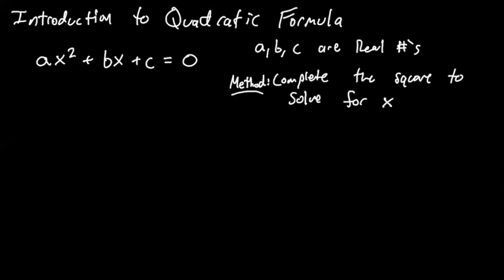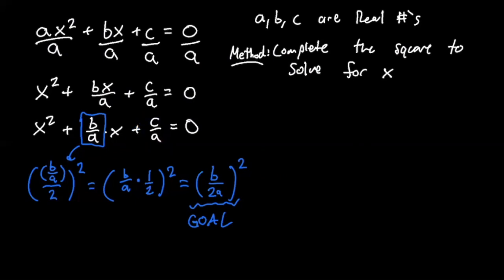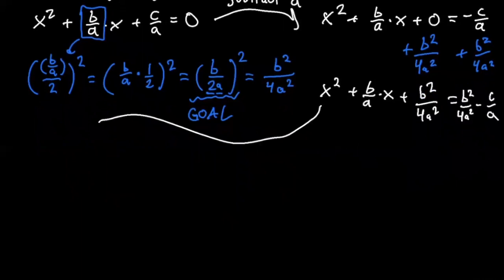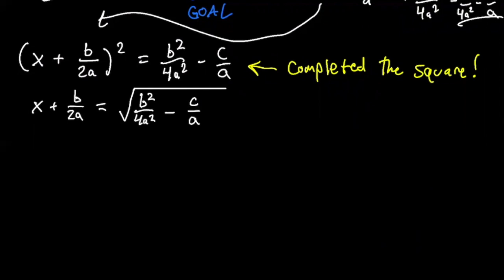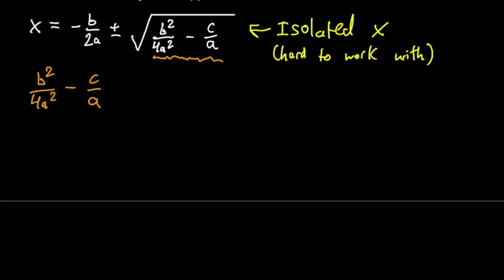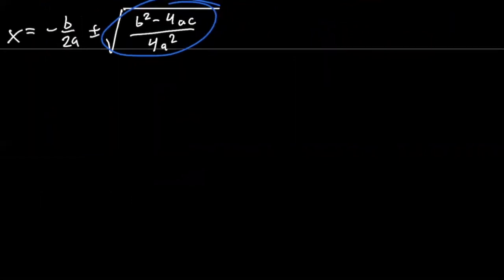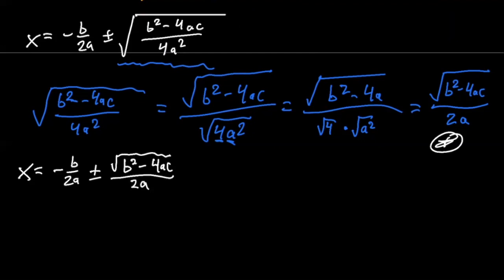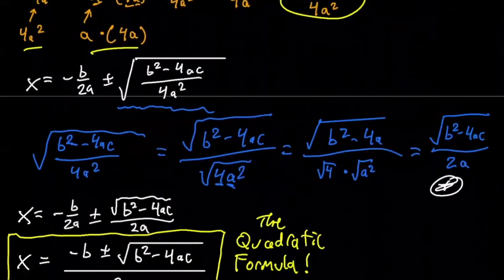Algebra 1: Where does The Quadratic Formula come from?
In Algebra 1 it's common to be given the quadratic formula and told to memorize it. In this video we look at where the quadratic formula comes from and discover that this mysterious formula can be found by using a familiar method: completing the square.